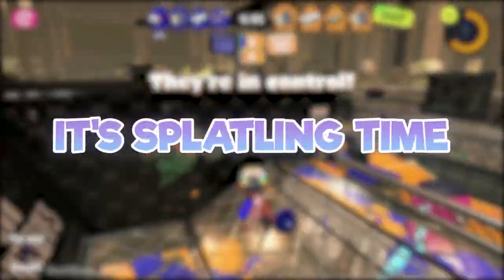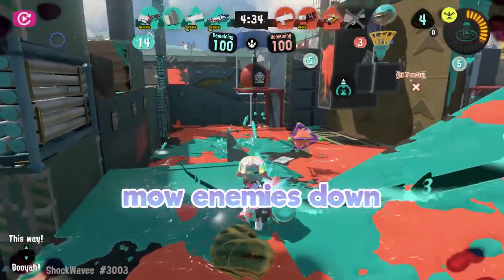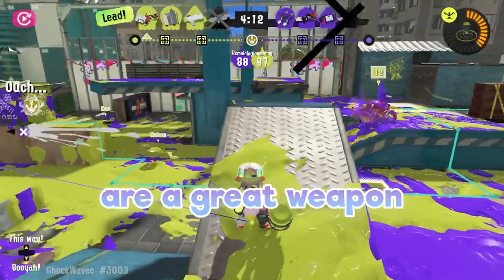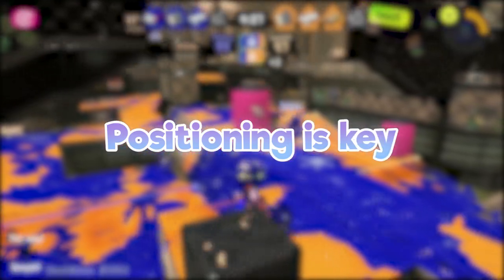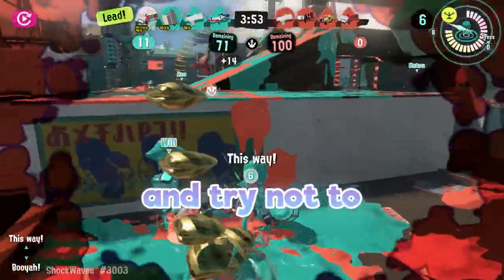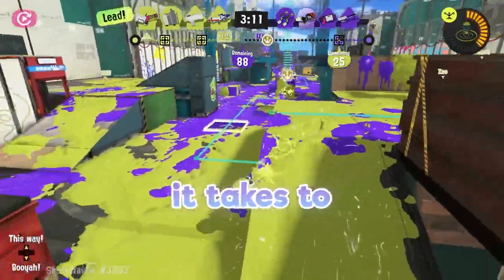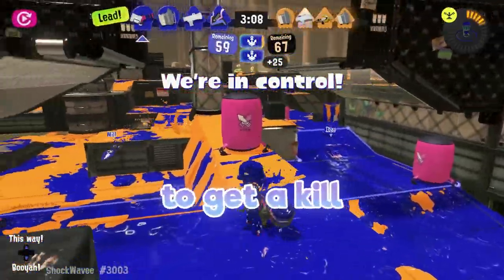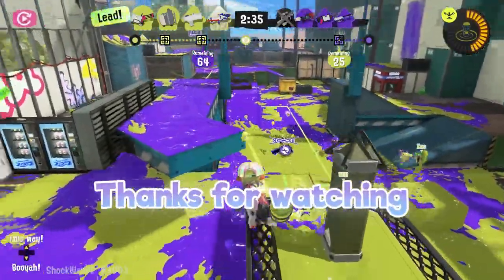How to Splatling | Splatoon 3 Guide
Hydra was stolen by me so @Vulpixie tells us how to splatling

Special thanks to @ShockWavee for the footage